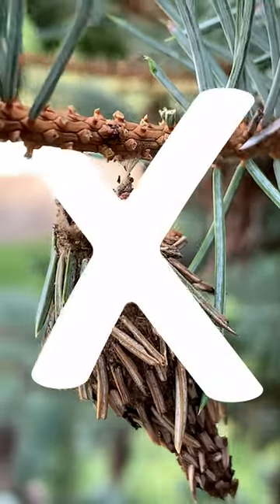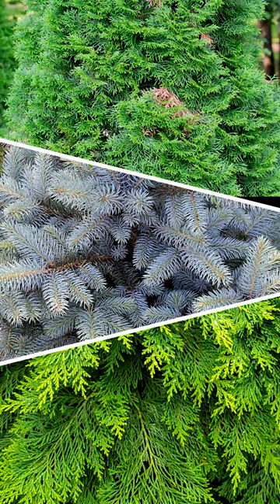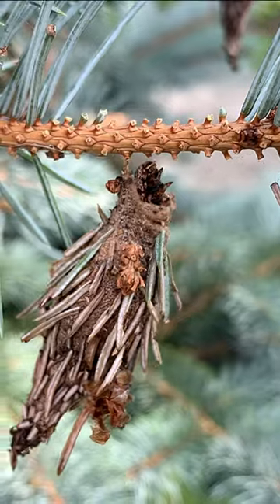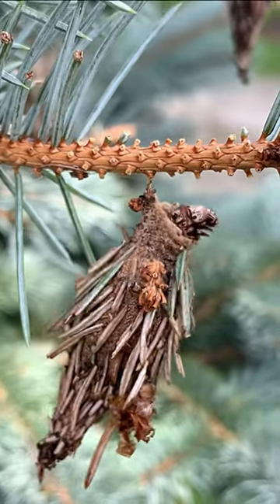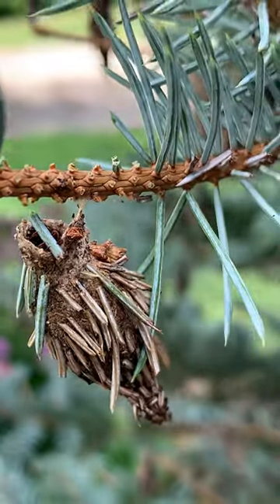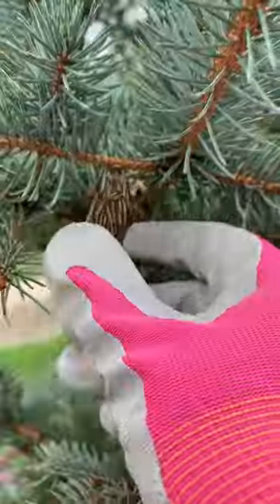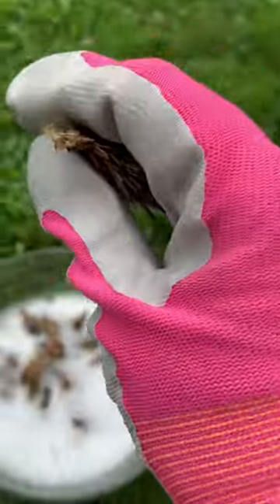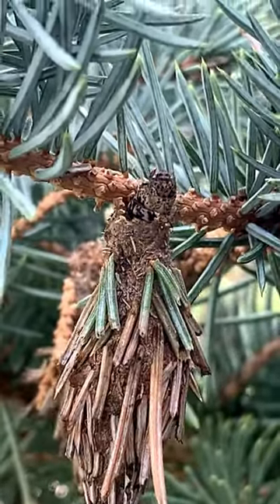Pine Cone IMPOSTOR! 😬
If your evergreen trees are beginning to exhibit symptoms such as brown needles, or needle loss, bagworms may be to blame.